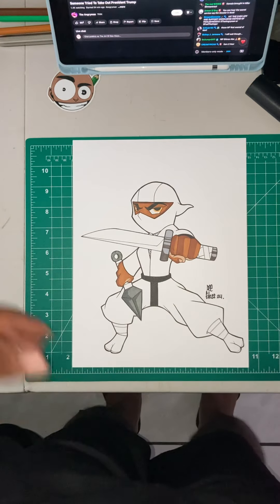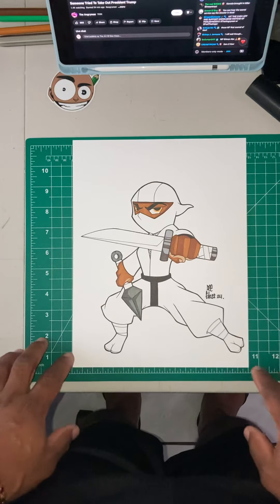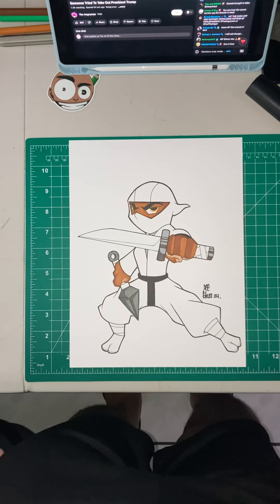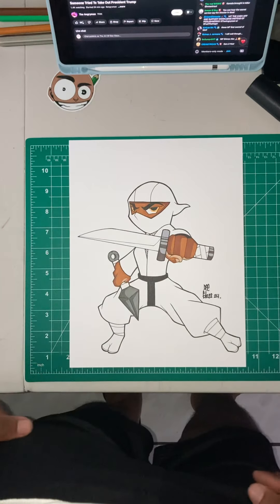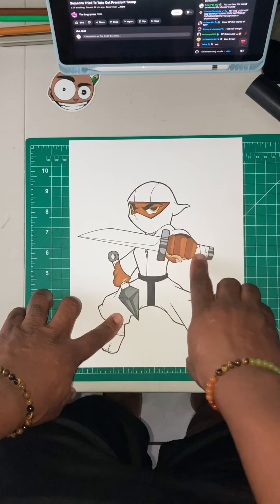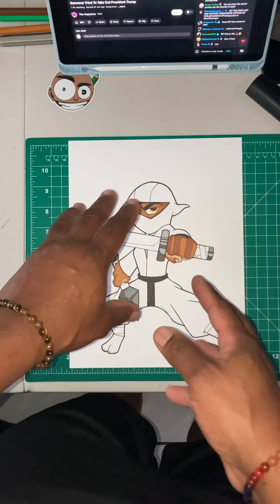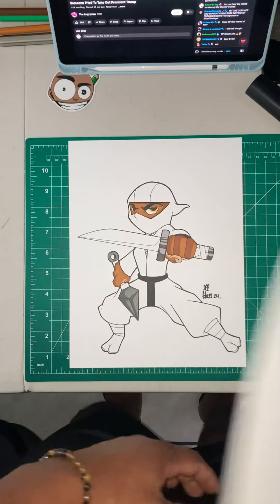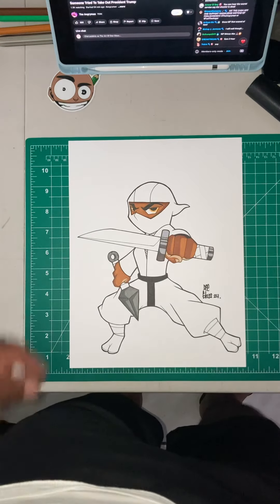Drop A Comment